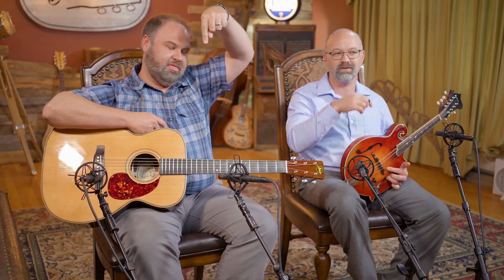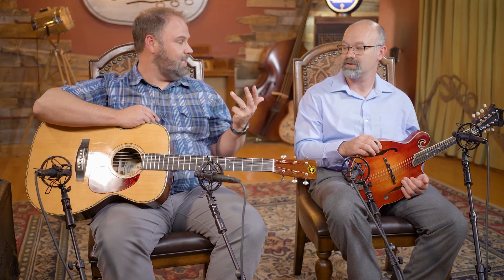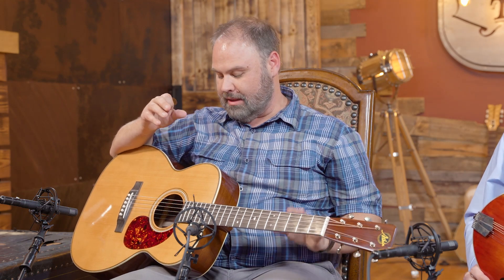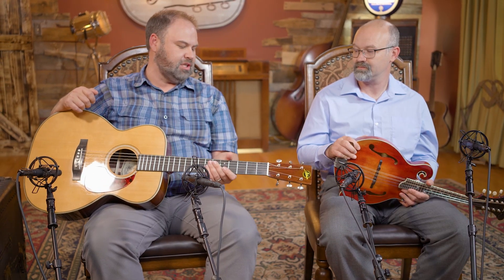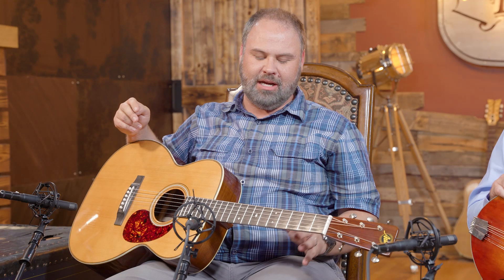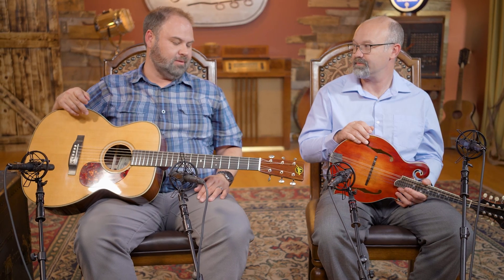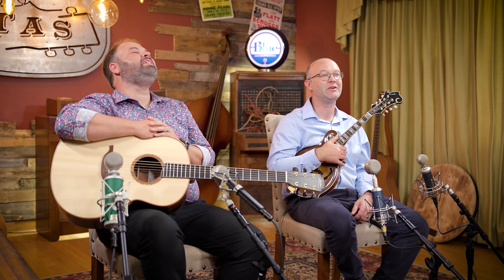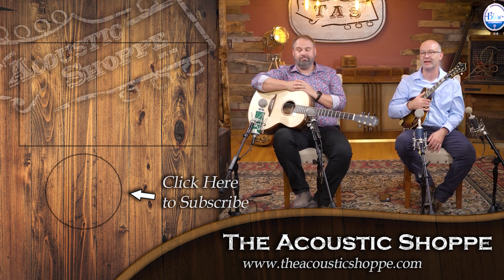Atkin Are The Replica KINGS | OOO37 Pre War Series Guitar Review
John and Jeremy have an Atkin Guitar today! Atkin knocked this Pre-War replica out of the park!

Jeremy is holding the Eastman MD515-V in this video. You can check out a full review soon on the channel!
00:00 - Intro
01:28 - Review
08:15 - Sound Samples